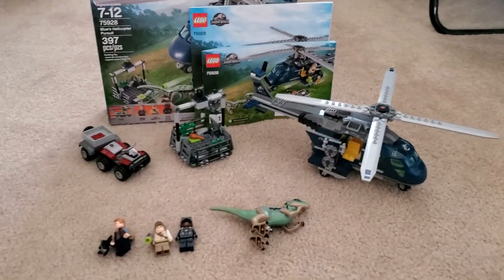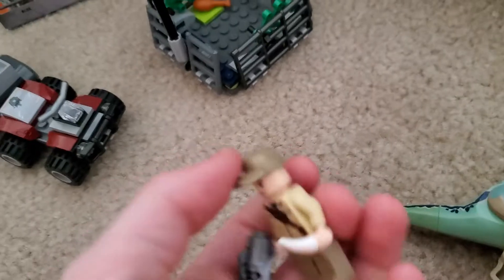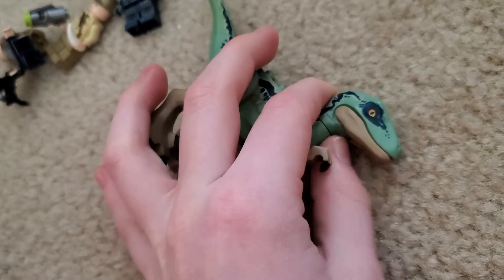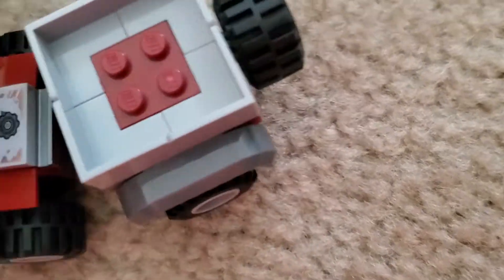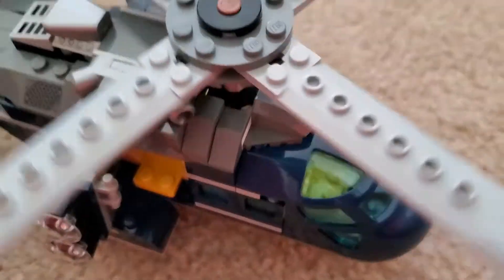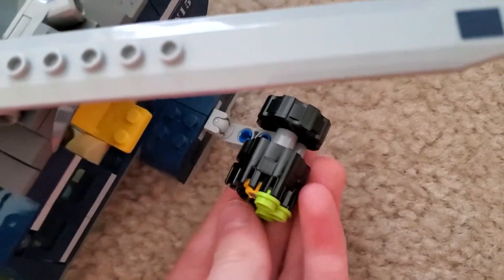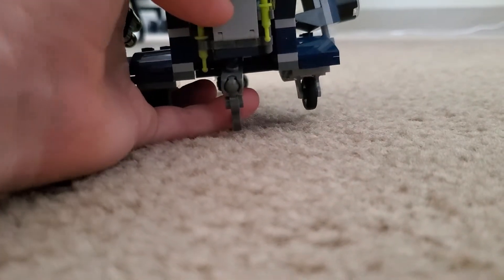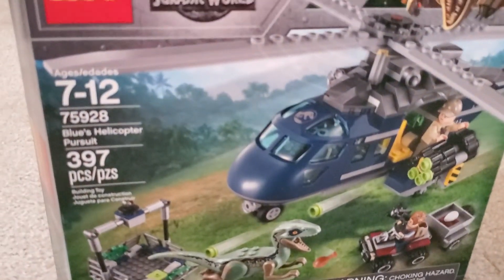Lego jurassic world blues helicopter pursuit